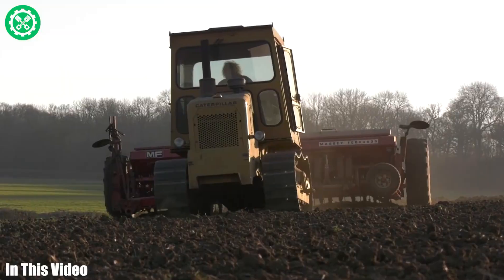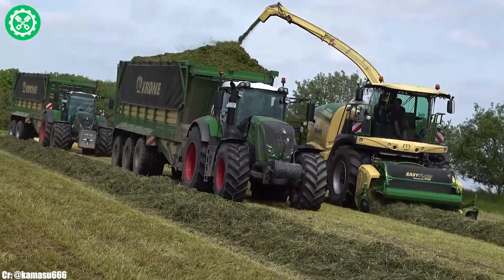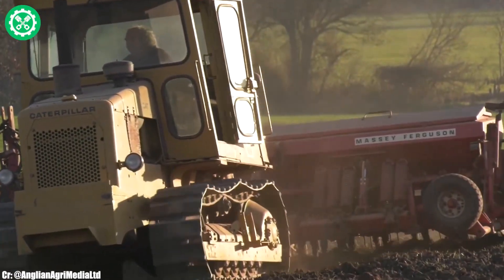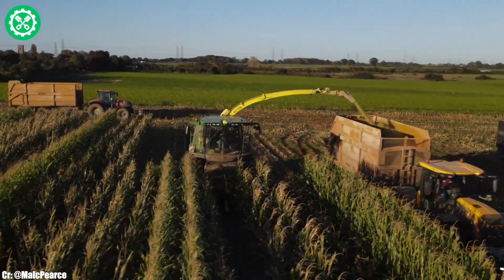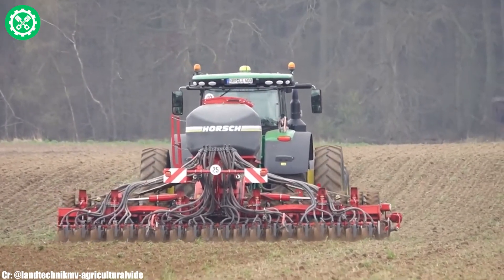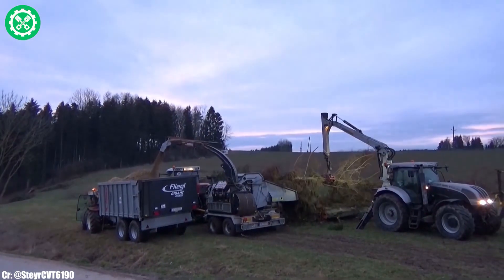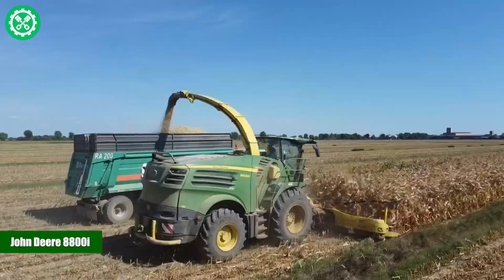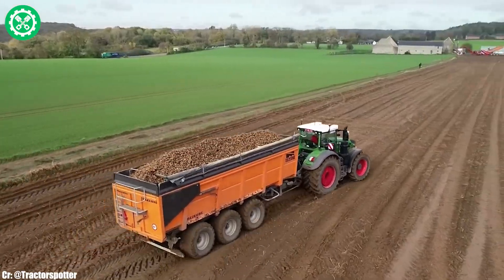Modern Agriculture Machines That Are At Another Level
Embark on an extraordinary journey with us as we explore Modern Agriculture Machines That Are At Another Level. This video is a showcase of innovation and technology in the agricultural sector, highlighting how modern machinery is revolutionizing farming practices. Our journey begins with the latest in tractor technology, showcasing the John Deere 9RX series, which boasts unmatched power and efficiency. We then move to the incredible world of automated planting machines, like the Precision Planting system, which ensures optimal seed placement for maximum yield.

Next, we explore the advancements in harvesting equipment. Behold the Claas Lexion 8900, the world's most powerful combine harvester, revolutionizing crop harvesting with its speed and efficiency. We also showcase the Fendt IDEAL Combine, a game-changer in precision and performance. Our tour continues with a look at futuristic irrigation systems, such as the Valley Irrigation Pivot, which offers precise water application for different crop types. We delve into the realm of drone technology with the DJI Agras MG-1, an agricultural drone designed for crop spraying with pinpoint accuracy.

As we progress, we introduce the amazing capabilities of autonomous tractors like the Case IH Autonomous Concept Vehicle, a glimpse into the future of farming without human drivers. We also feature the Vermeer ZR5-1200 self-propelled baler, a marvel in hay and straw baling efficiency. The video further highlights specialized machinery such as the Spudnik AirSep Harvester for potato harvesting and the Oxbo 7440 Raspberry Harvester, showcasing their impact on fruit and vegetable farming.

We dive into the world of greenhouse technology with the latest in automated planting and harvesting systems, ensuring high productivity in controlled environments. Our exploration includes advanced soil management tools like the AgXcel Precision Fertilizer System, optimizing soil nutrients for better crop growth. We wrap up our journey with a look at sustainable farming machines, including electric tractors and solar-powered equipment, emphasizing the importance of eco-friendly practices in modern agriculture.

This video is packed with breathtaking visuals, informative commentary, and a deep dive into how these machines are changing the face of agriculture. It's a perfect blend of education and entertainment for anyone interested in modern farming, technological advancements, or simply amazing machinery. If you're intrigued by how technology is shaping the future of agriculture, this video is a must-watch!